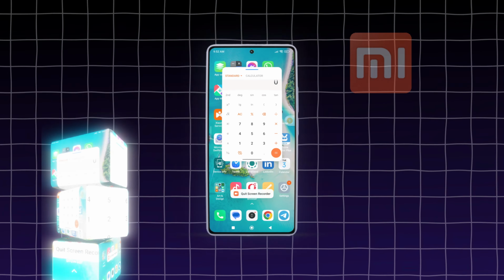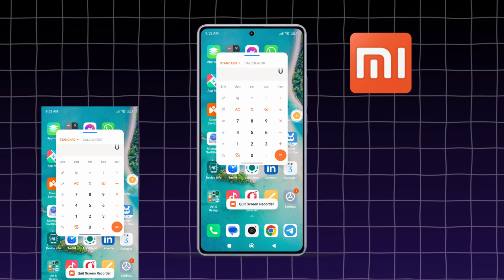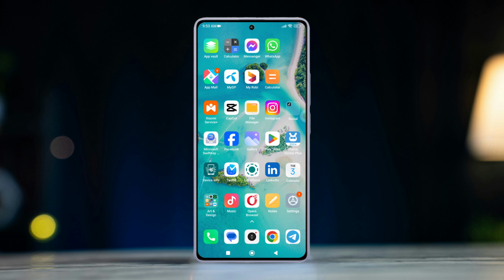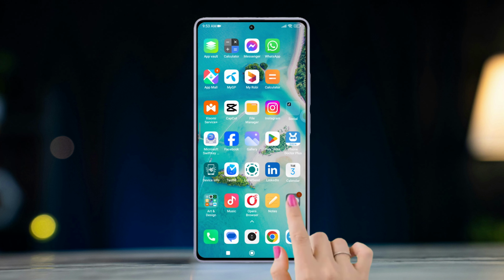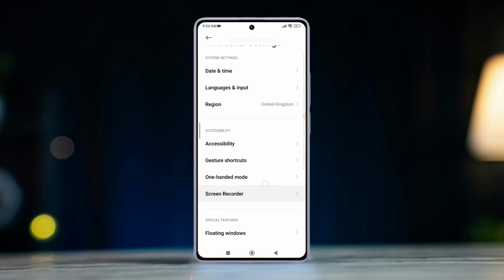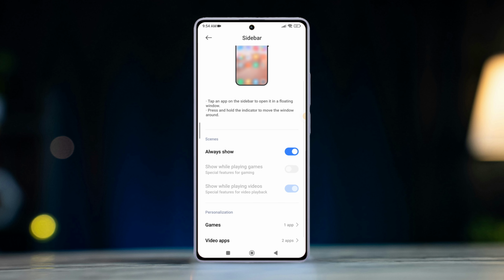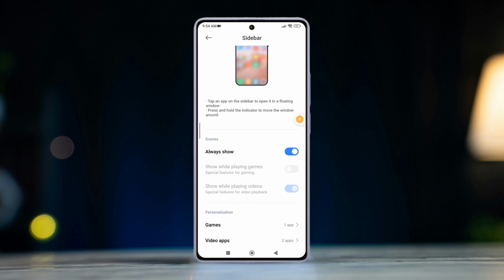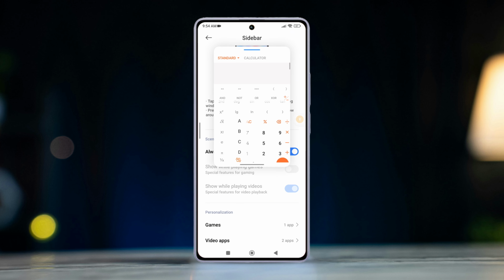How to Use a Floating Calculator on Xiaomi Phone | Enable Floating Calculator Window on MIUI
Want to get a floating calculator on your Redmi by turning on the floating window of the Mi calculator app? In this video, I'll show you how to activate a floating Xiaomi calculator app and show the calculator as a side app on your POCO, Redmi, or Mi phone!

By knowing how to open a floating Redmi calculator, you will be able to open a calculator short screen on your Xiaomi phone which can be really handy in rushed situations where you have to multitask in a hurry! Now follow me along to learn the complete method of this feature!

00:01- Video Intro
00:20- The Method
01:02- Method End